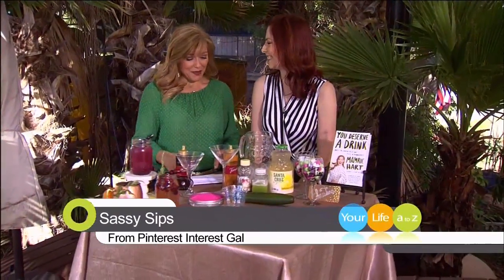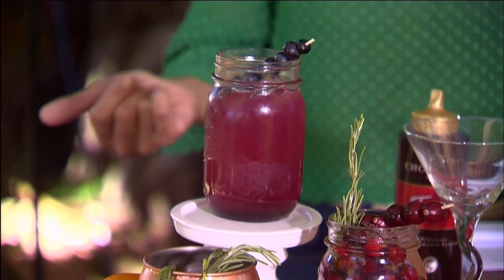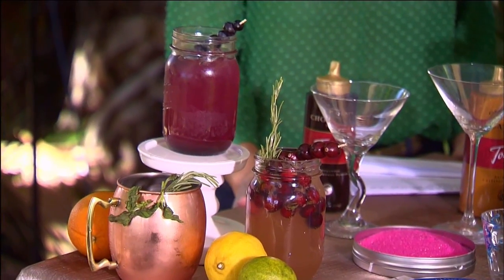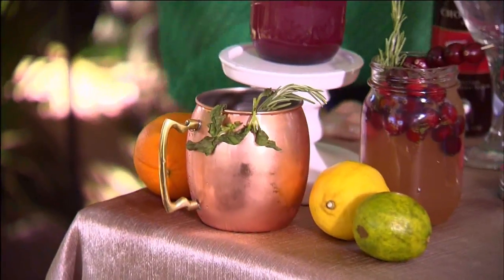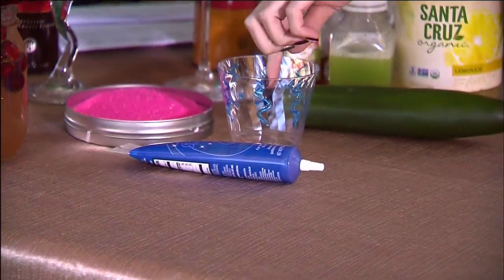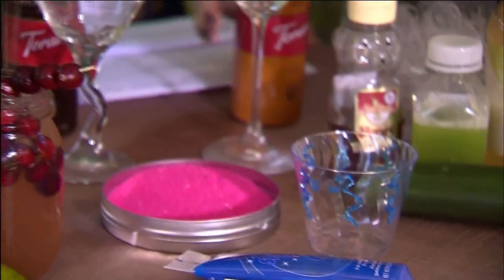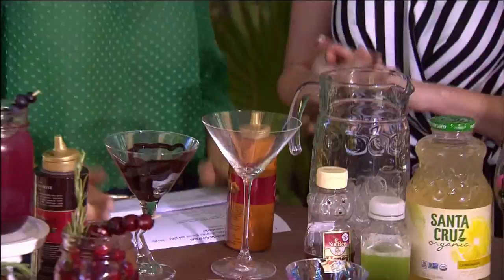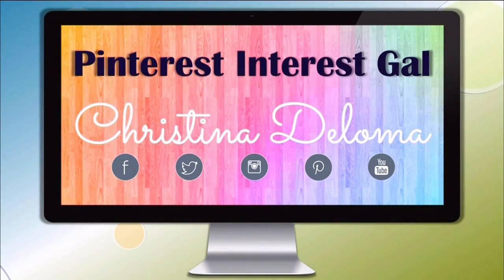Sassy Sips from Pinterest // Christina Deloma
Drinks with a Sassy touch.

5555 N. 7th Ave.

Comment with positive feed back if you want! Feel free to look around and see what other videos might strike your fancy. Have a lovely day!

Peace,

Christina